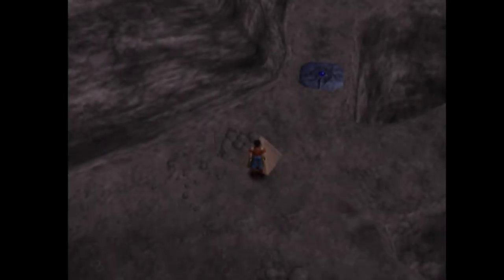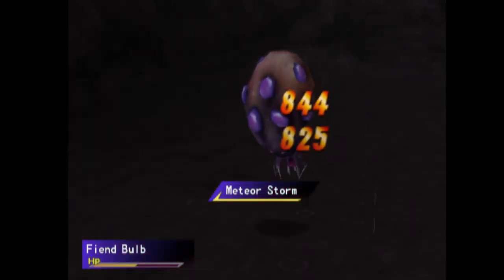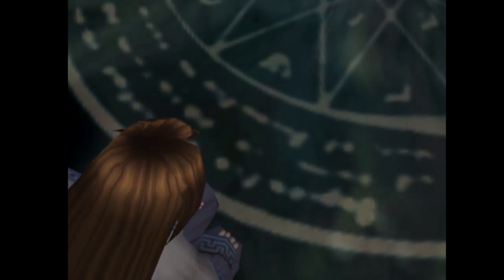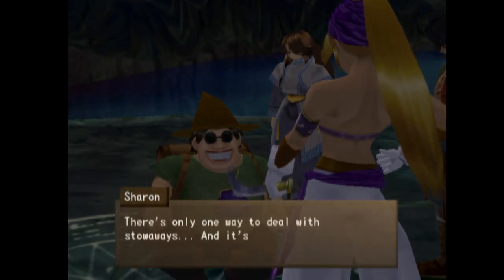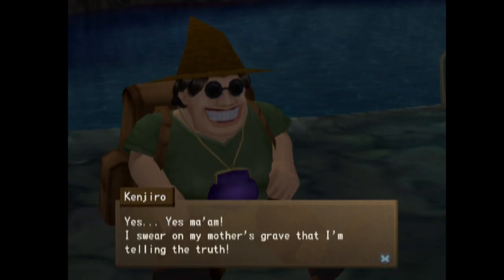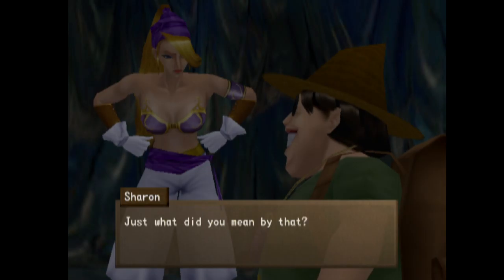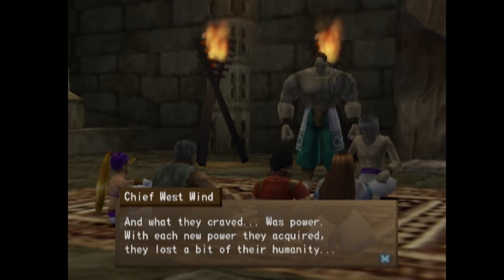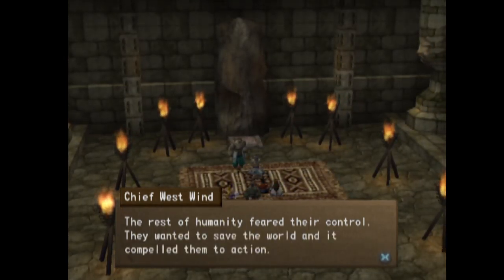Die Heimat der Giganten - Lets Play Legaia 2 #81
Wir haben was wir brauchen, also gehen wir weiter zum Vulkan.
Nur stellen wir dort fest, dass wir nicht weiterkommen. Um die Reise fortzusetzen müssen wir ein abgeschottetes Volk besuchen